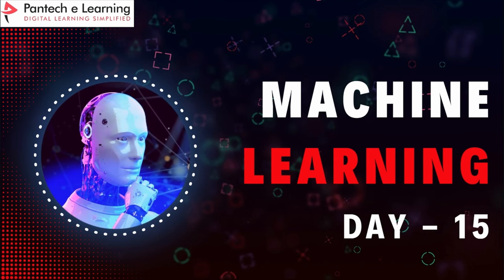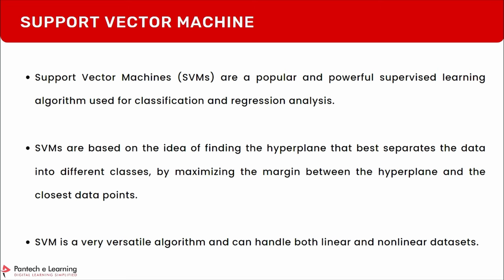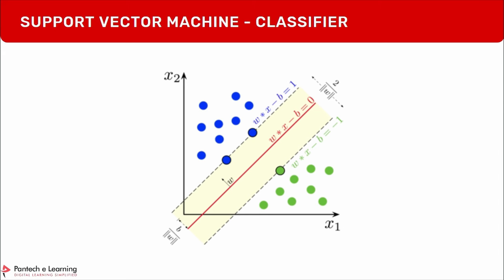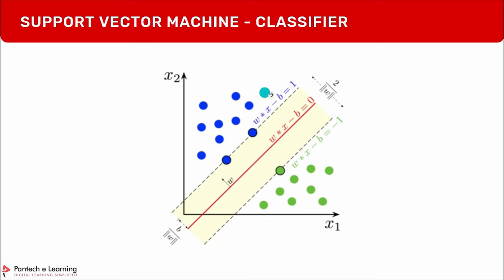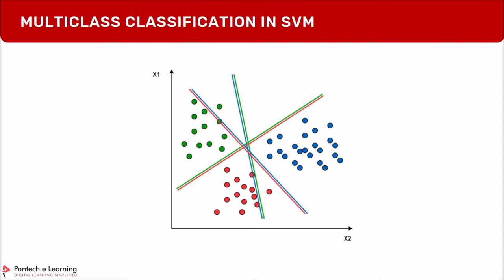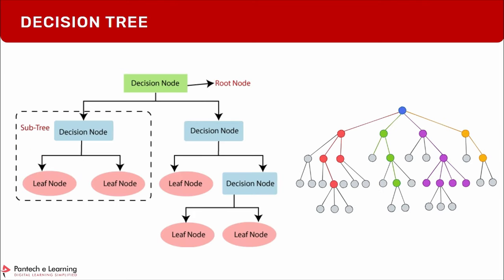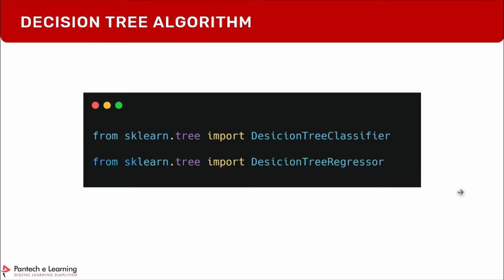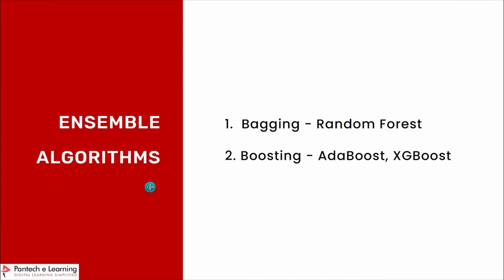Day 15 - ML Algorithm SVM, Decision Trees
1 Month Internship on Machine Learning
Fee: Rs.1599
Discount Fee: Rs.799

Day - 1 : Introduction, Python Installation, Syntax, variables, data types
Day - 2 : Data types, conditional statements, looping statements
Day - 3 : Functions, lambda, class & object
Day - 4 : Class & object, Modules/packages/libraries
Day - 5 : Machine learning introduction, pathway, data collection
Day - 6 : Pandas Library
Day - 7 : Exploratory data analysis project with pandas on Sales dataset
Day - 8 : Numpy Library
Day - 9 : Visualization with Matplotlib & Seaborn Library
Day - 10 : Exploratory data analysis project with pandas & visualization libraries
(population dataset)
Day - 11 : scikit-learn library : Scaling, encoding, handling null values
Day - 12 : scikit-learn library : Outlier detection & handling, imbalanced dataset
Day - 13 : scikit-learn library : train test split, feature selection
Day - 14 : Machine learning algorithms : linear model, support vector machines
Day - 15 : Machine learning algorithms : Decision tree, ensemble algorithms
Day - 16 : Machine learning algorithms : Naive bayes, KNN, clustering algorithms
Day - 17 : Hyperparameter optimization, Metrics
Day - 18 : Machine learning classification project - Credit card fraud detection
Day - 19 : Machine learning Regression project - Calories burnt prediction
Day - 20 : Machine learning clustering project - Spotify music recommendation
Day - 21 : Deep learning introduction
Day - 22 : ANN project - Churn prediction project
Day - 23 : RNN, LSTM introduction
Day - 24 : Time series analysis introduction
Day - 25 : Time series algorithms
Day - 26 : Time series prediction project - Carbon dioxide emission prediction
Day - 27 : Time series prediction with Neural networks - Stock price prediction
Day - 28 : NLP introduction
Day - 29 : NLP project - Fake news classification using NLP
Day - 30 : NLP project with Neural networks - Movie rating prediction using NLP

Pantech is excited to announce launch of our 3 Months Intensive Training Program:
Become a Master in your Dream Domain!

Summer Internship Program for 2023!

Pantech  Provides Academic Research Custom Requirements and Lab Requirements, Links are given below,

*Educational Lab Equipments (Trainer Kits)* (Not for Students)

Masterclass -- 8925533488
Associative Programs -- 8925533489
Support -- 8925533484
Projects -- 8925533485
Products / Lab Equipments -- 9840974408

Happy Learning!😃